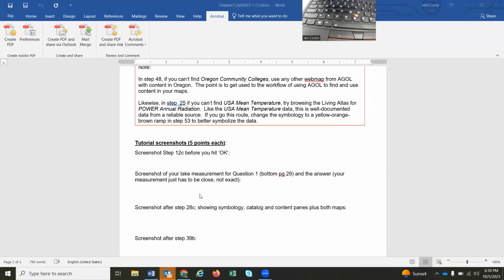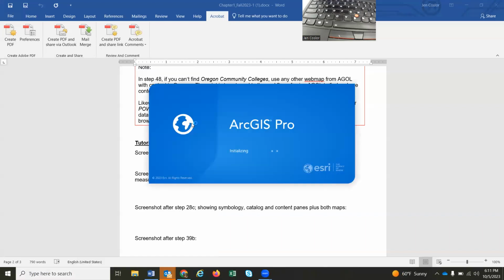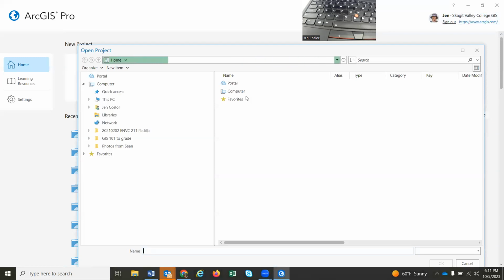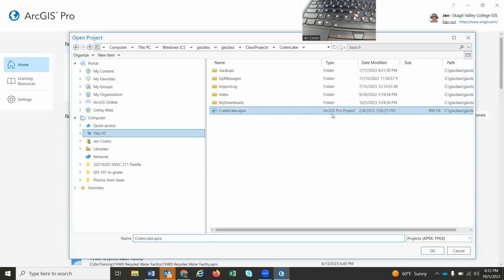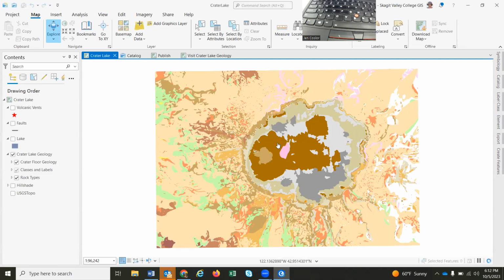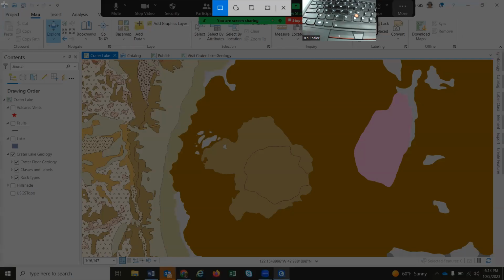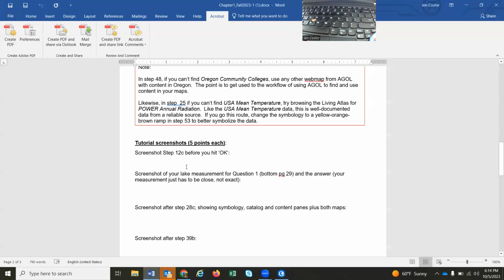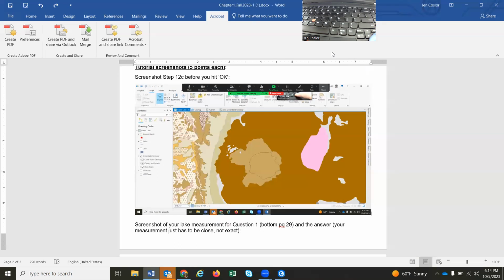GIS 101: Opening projects and taking screenshots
Once you have your textbook data downloaded to your computer, this is how you open a project for your ArcGIS Pro homework and take screenshots to paste in your homework Word doc.

Awesome keyboard shortcuts to know:
Windows key + Shift + S will take a screen snip of your screen.
The Print Screen key (often abbreviated to something like PrtSc) will copy your entire screen (both screens if you have 2 monitors).
Ctrl + V will paste whatever is on your computer clipboard.
Ctrl + F will help you find things on whatever screen you have up.
Ctrl + Z is the same as pushing an "undo" button.